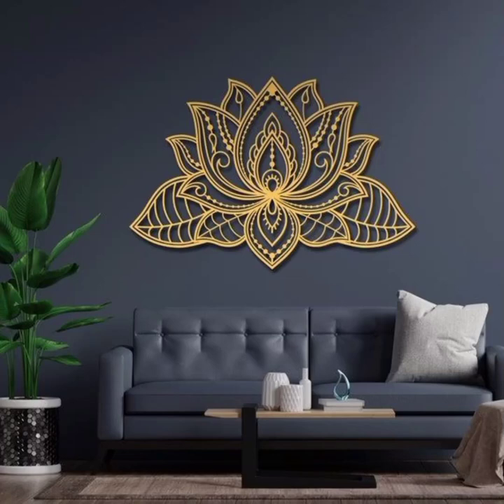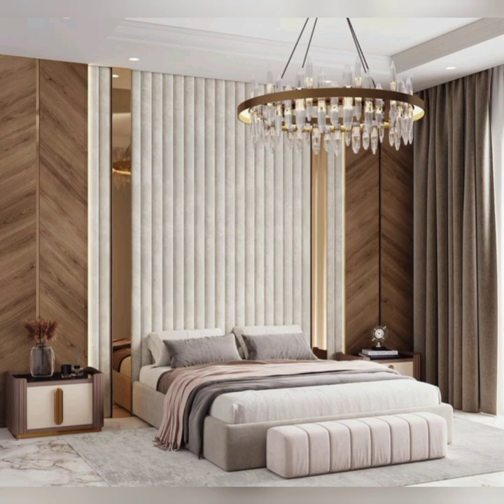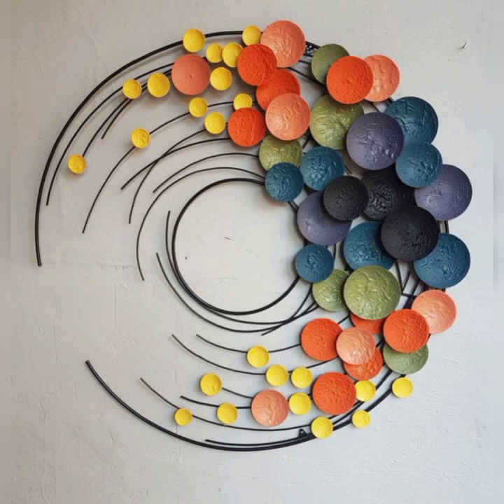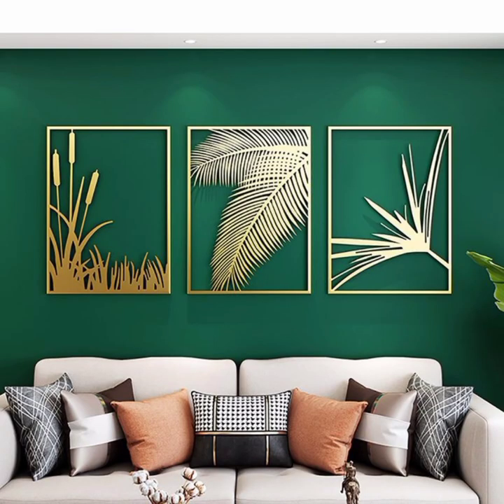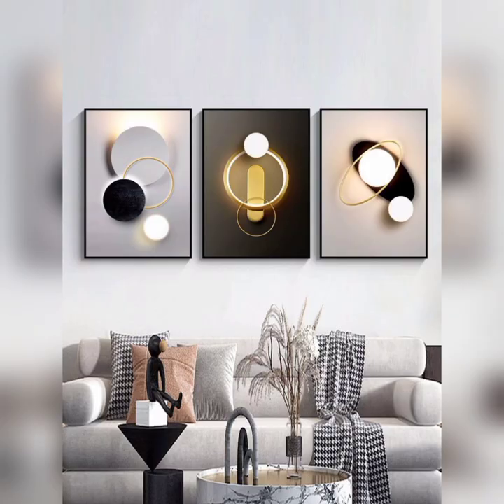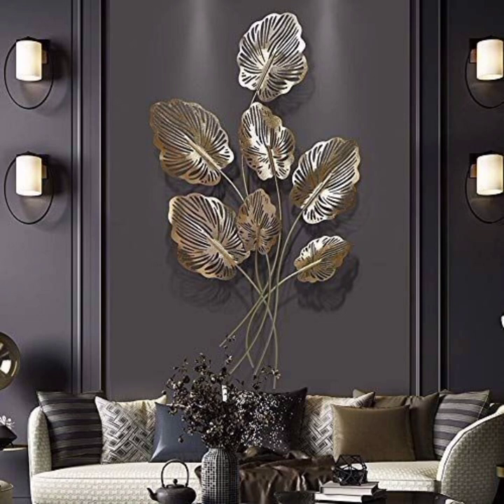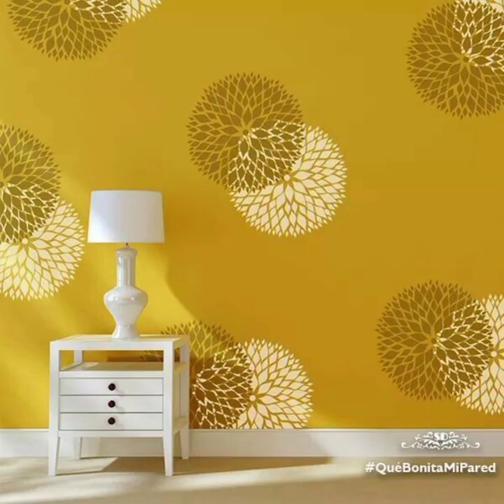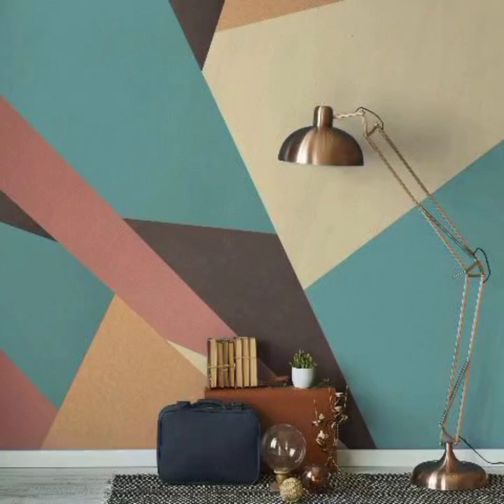Your Space with These Creative 3D Wall Decor Ideas for Your Home!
In today's fast-paced world, the concept of home decor has evolved dramatically. It's not just about picking the right color of paint for your walls or arranging furniture in a pleasing manner; it's about creating an immersive and aesthetically pleasing environment that truly reflects your personality and style. One of the most exciting trends in home decor is the use of 3D wall design ideas, and in this video, we'll delve deep into this fascinating world.

Imagine walking into a room that feels like a work of art in itself. This is the magic of 3D wall decor. In this extensive video, we'll explore various 3D wall design ideas that can completely transform the look and feel of your home. From textured wall panels to optical illusion wall art, we'll take you on a journey through the incredible possibilities of 3D home wall decor.

We'll start by introducing you to different types of 3D wall decor, including sculptural elements, geometric patterns, and textured surfaces. You'll learn how these designs can add depth, character, and a sense of uniqueness to your living spaces. We'll also discuss the wide range of materials and techniques available for creating these stunning 3D designs, from wood and metal to paint and plaster.

Our video will feature in-depth case studies and interviews with interior designers and homeowners who have successfully incorporated 3D wall decor into their spaces. You'll get to see real-life examples of how these ideas can be implemented, whether you're aiming for a modern, minimalist look or a more traditional, artistic feel.

We'll also provide practical tips and tricks for those who want to take on DIY 3D wall decor projects, including advice on tools, materials, and step-by-step instructions. With the right guidance, you can turn your home into a showcase of your creativity and individuality.

Furthermore, we'll explore the psychological impact of 3D wall decor on your living environment. Learn how these designs can influence mood, inspire creativity, and even make a room feel more spacious. Discover how to use 3D wall decor to highlight architectural features, create focal points, and add a touch of luxury to your home.

Whether you're a seasoned interior design enthusiast or just looking for fresh ideas to spruce up your living space, this video is packed with inspiration and knowledge. By the end of it, you'll have a comprehensive understanding of 3D wall decor and the tools you need to implement these ideas in your home.

So, if you're ready to embark on a journey of artistic exploration and innovation, join us in this video as we dive into the world of 3D home wall decor. Your home is your canvas, and with the right 3D design ideas, you can turn it into a masterpiece. Don't miss out on the opportunity to transform your space into a work of art that truly reflects your personality and style.